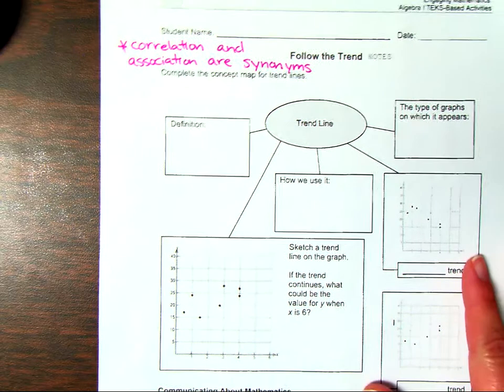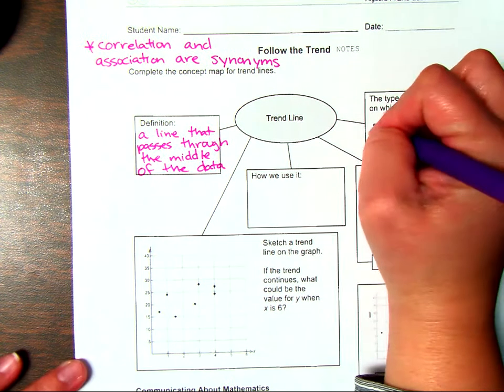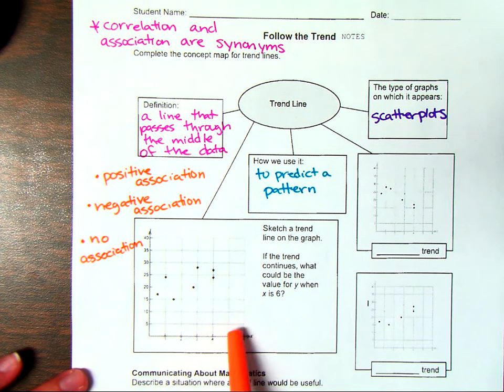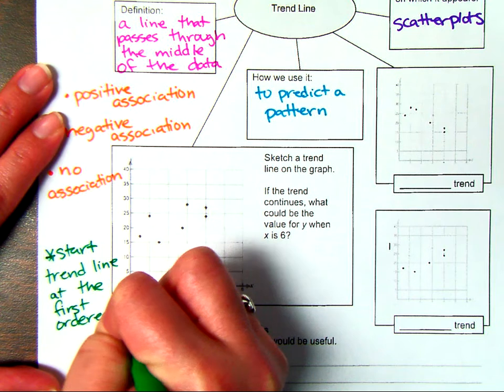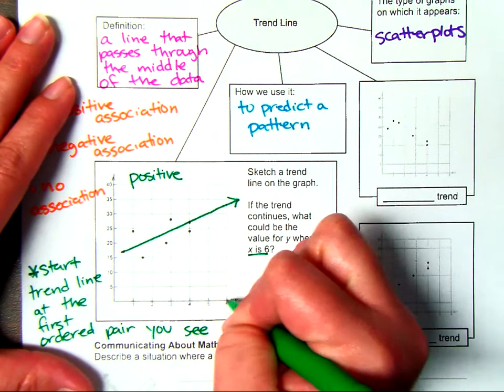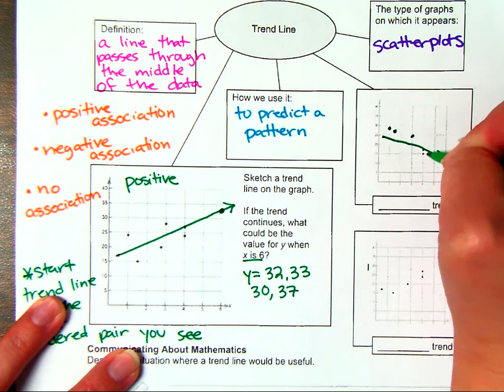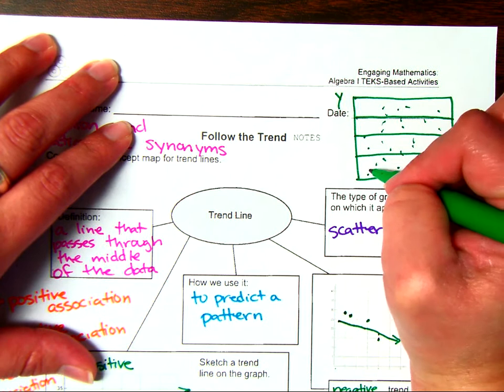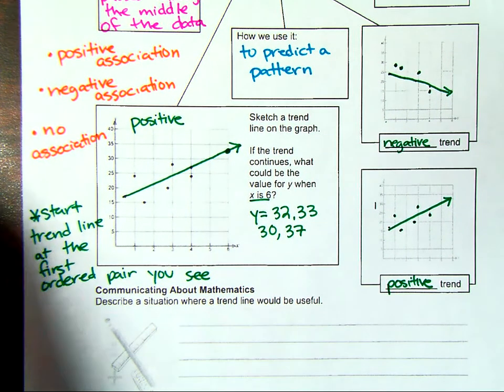Follow the Trend